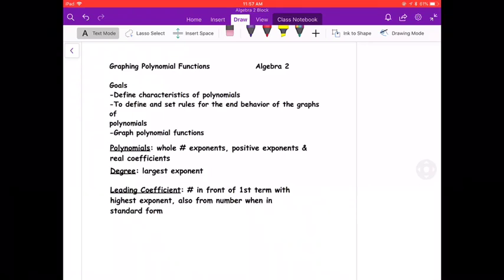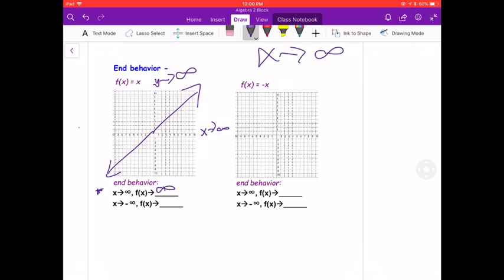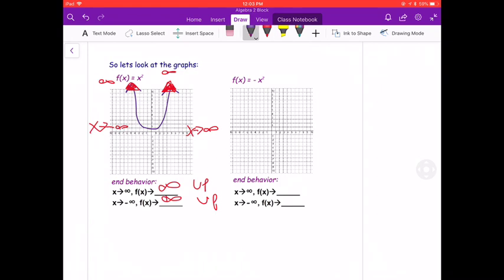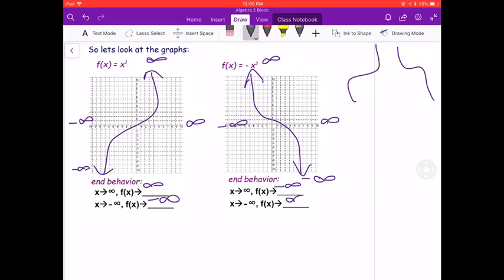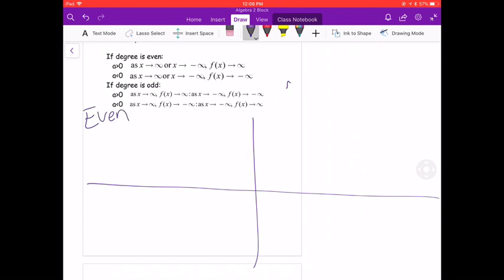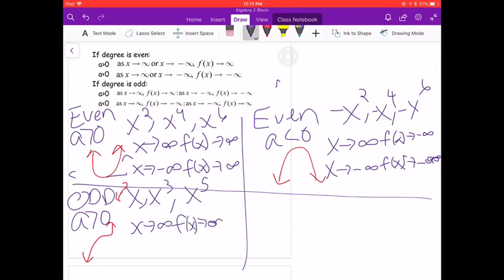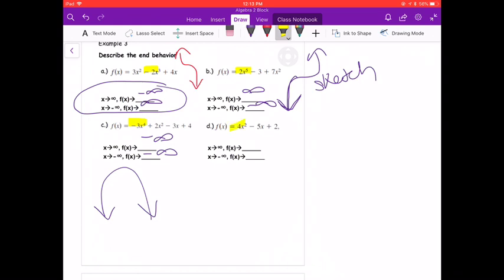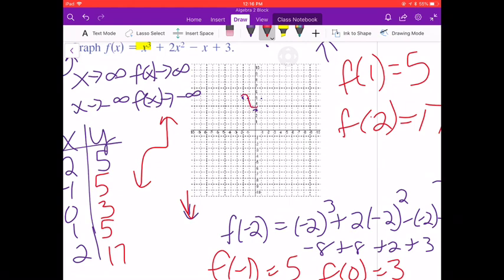Graphing with End Behavior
Algebra 2 4.1b video lesson on graphing with end behavior polynomials